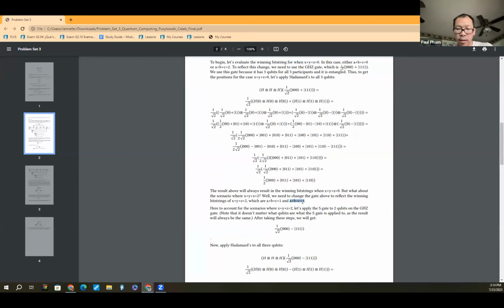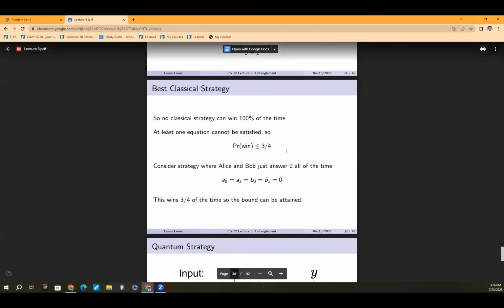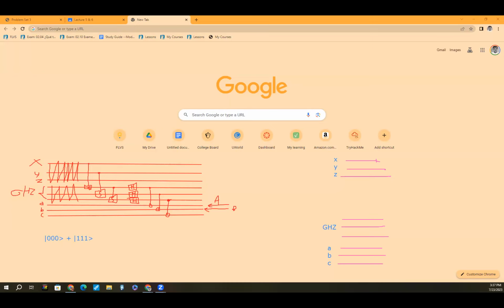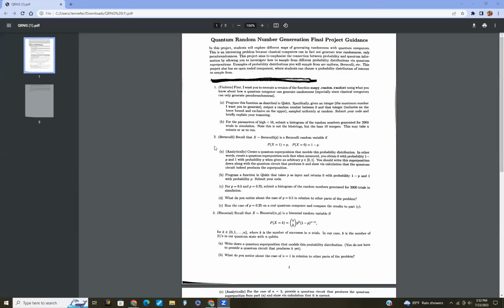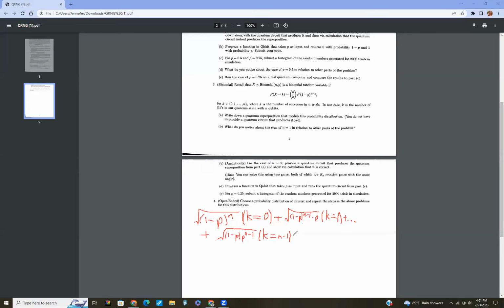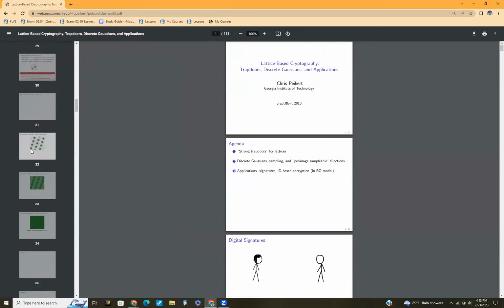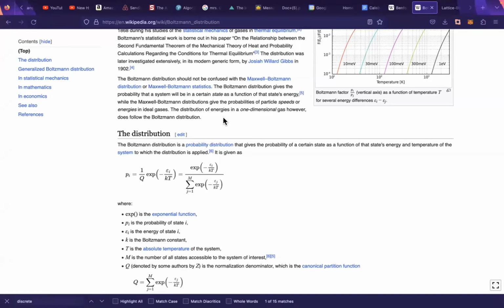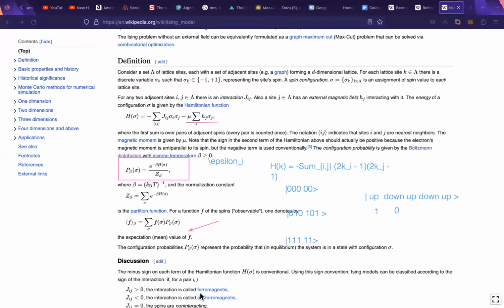Caleb Session 3 - 23 July 2023 - GHZ Game and Quantum Sampling